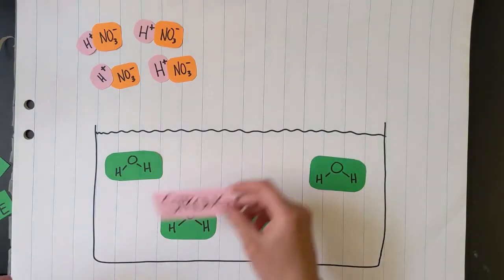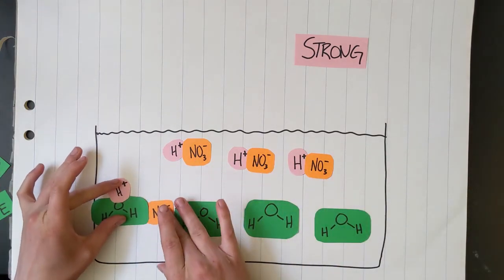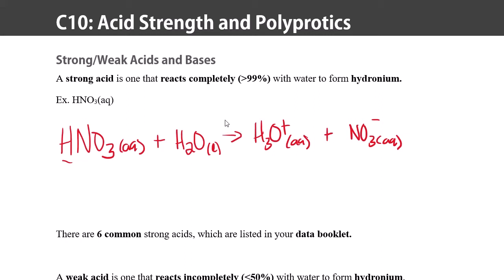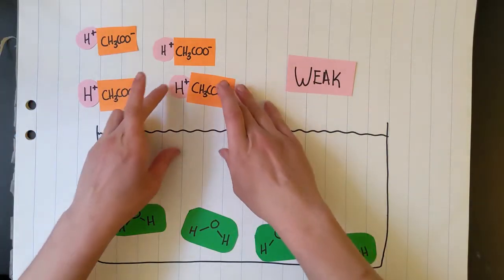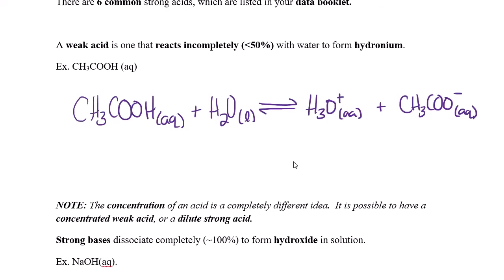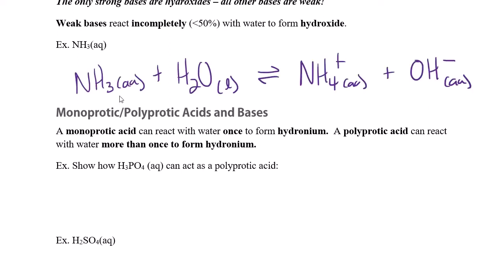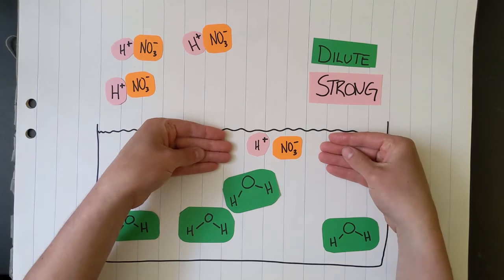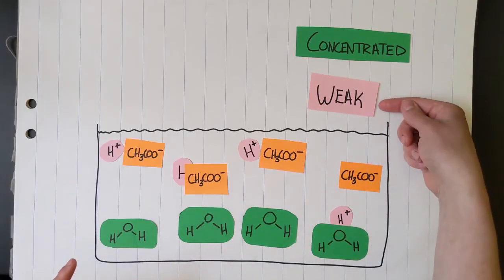Acids and Bases: Strong vs Weak Acids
Strong and weak are often used to refer to concentration, but not for acids!  A strong acid reacts more than 99% with water to produce hydronium, while a weak acid reacts less than 50% to produce hydronium in solutions.   Strong vs. weak bases are also discussed.